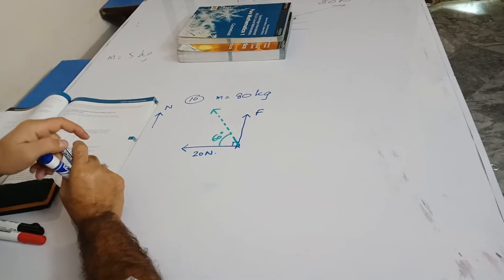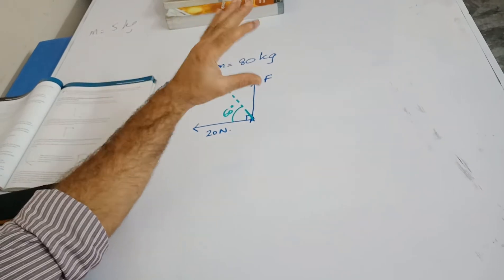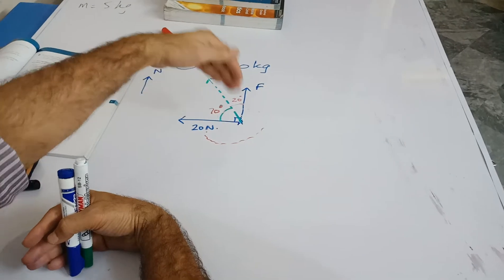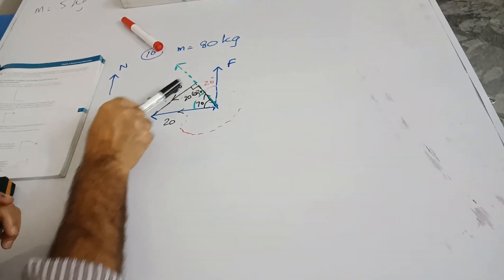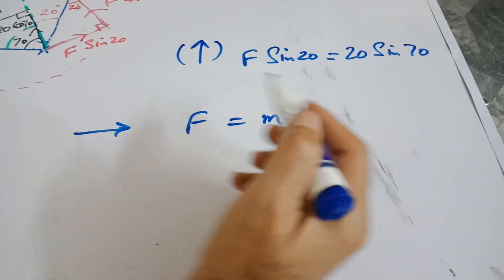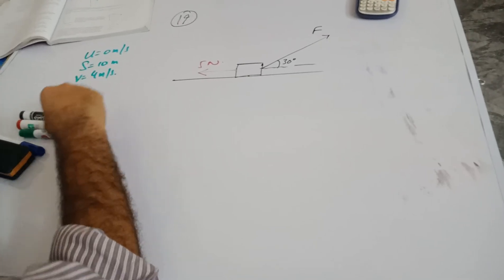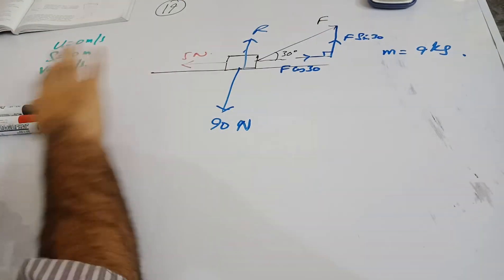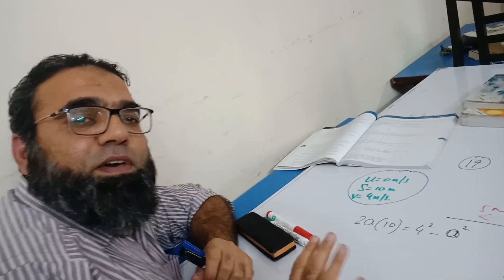Forces in Two Directions / Ex-3D Questions 11 & 19